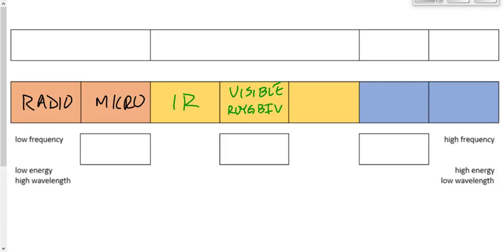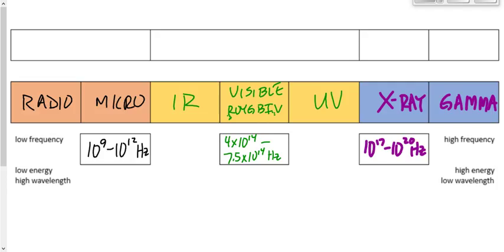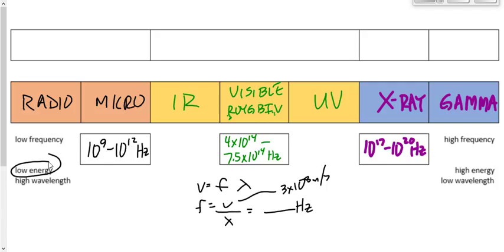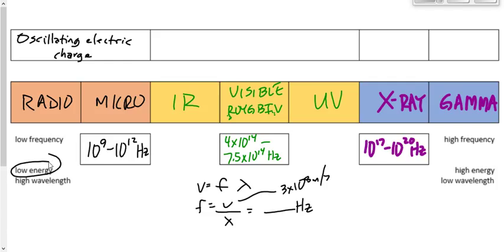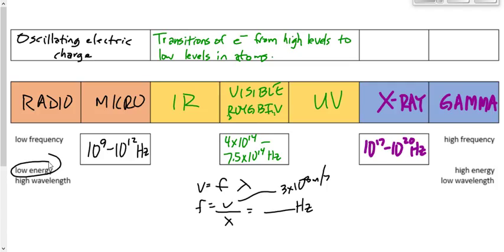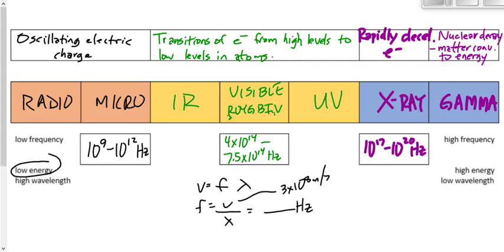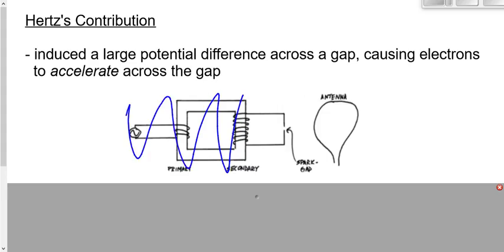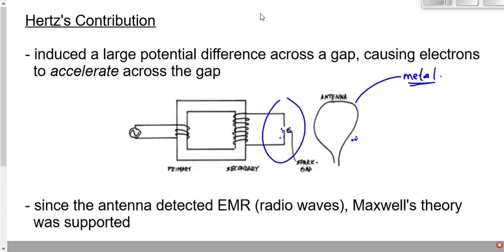(402-P3017S) Hertz Spark Gap Apparatus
Description of Hertz's spark gap apparatus.